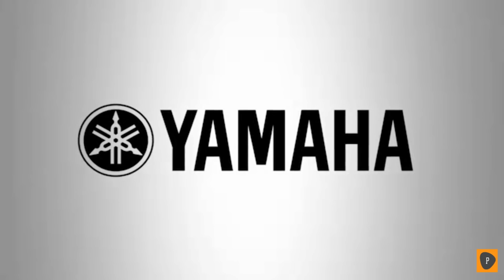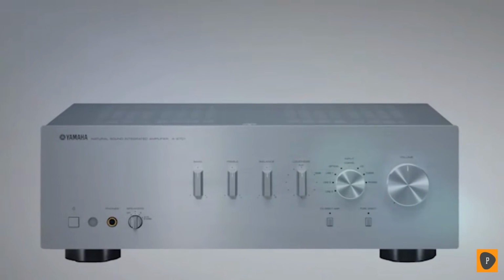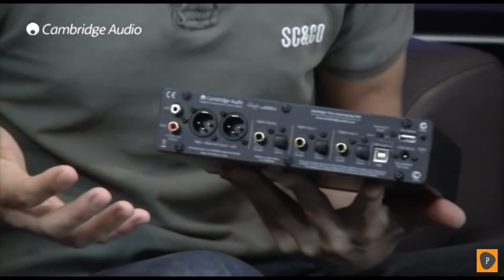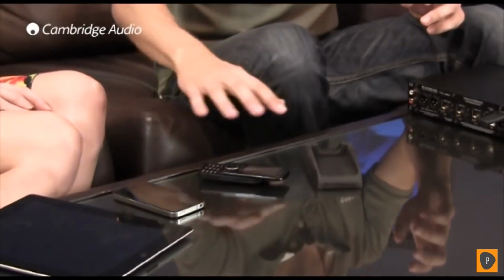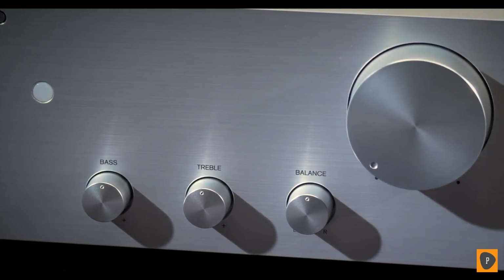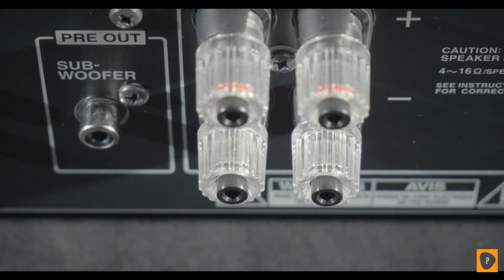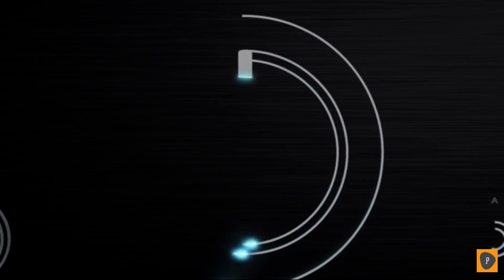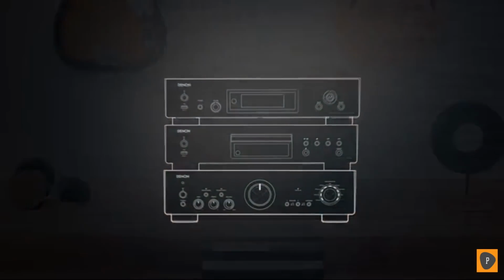Best Amplifier in 2019 - Top 6 Amplifiers Review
Links to the best amplifiers we listed in today's amplifier review video:
1. Yamaha A-S701BL integrated Stereo Amplifier

2. Cambridge Audio Azur DacMagic Plus

3. Sonos Versatile Amplifier

4. Onkyo A-9110 Integrated Stereo Amplifier

5. Marantz SR7012

6. Denon PMA-800NE Stereo Integrated Amplifier

In today's video we reviewed the top 6 best amplifiers on the market in 2019. We made this list based on our personal opinion and we ranked them in no particular order after doing our research based on their price, sound quality,durability, brand reputation and more. Stereo amplifiers aren't as simple as they used to be. The days of equipping them with just analogue inputs and outputs and a pair of speaker terminals are long gone. Many amplifiers now contain built-in digital-to-analogue converters, phono stages, USB connections and wireless streaming skills as standard.  Thanks for watching and if this amplifier review was helpful to you, please remember to leave a like and subscribe to our channel to see more videos like this in the future, and if you have any questions related to the stereo amplifiers listed here, leave a comment down below and we will get back to you as soon as we can.